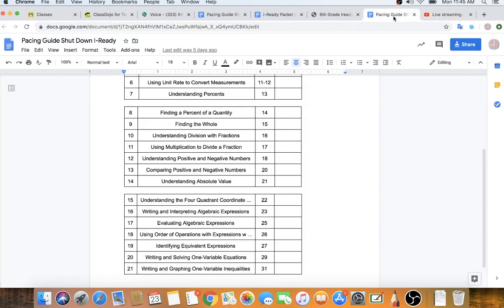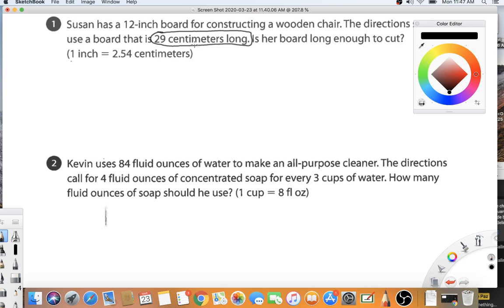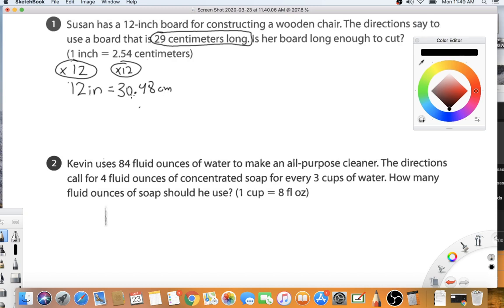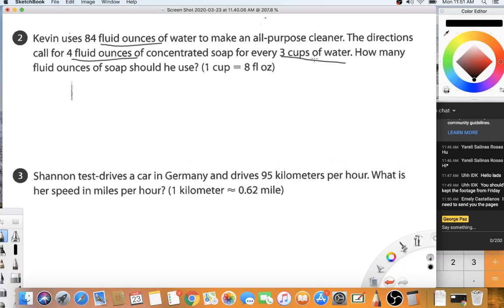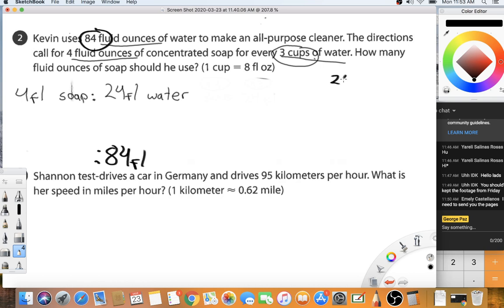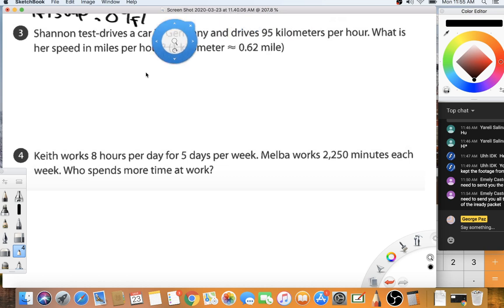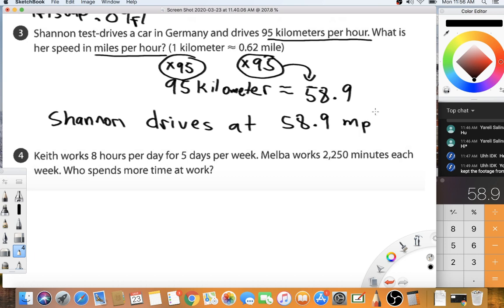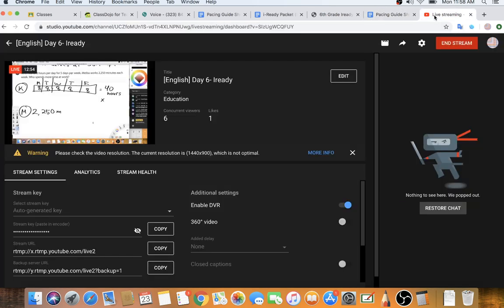[English] Day 6- Iready Pg 11